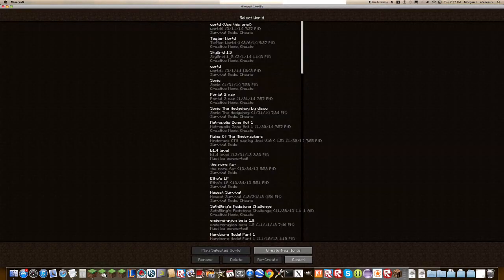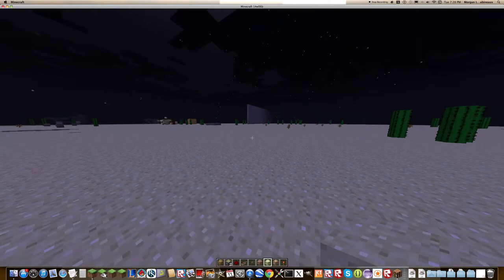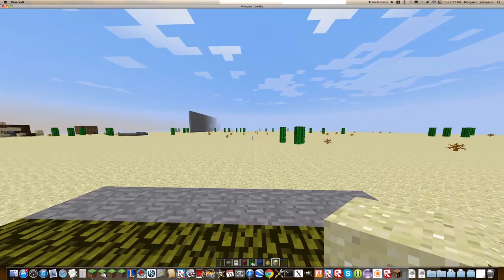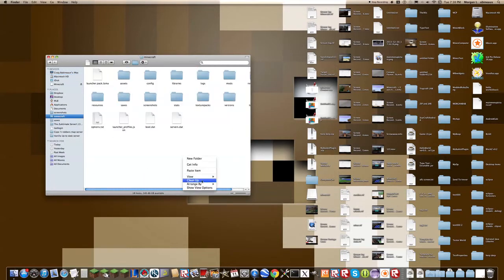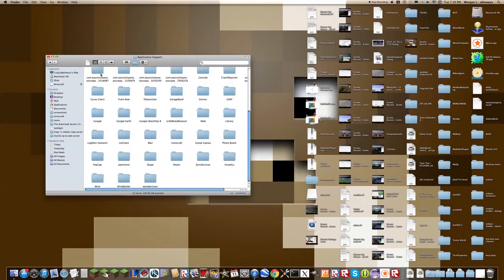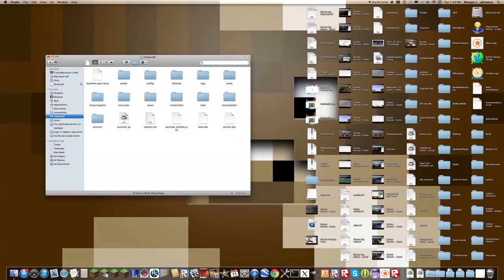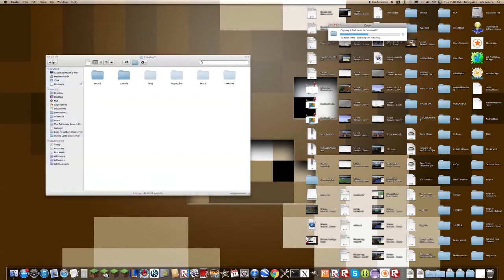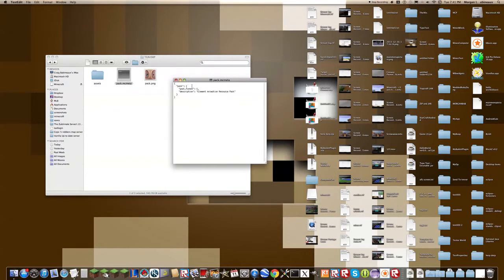Review TEAVSRP Resource Pack and How to Add Textures to Sounds!